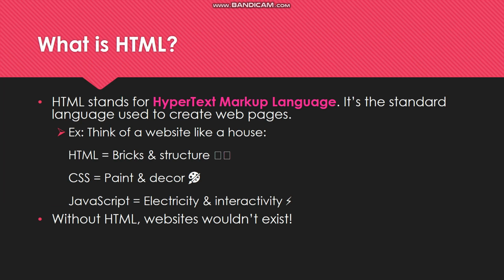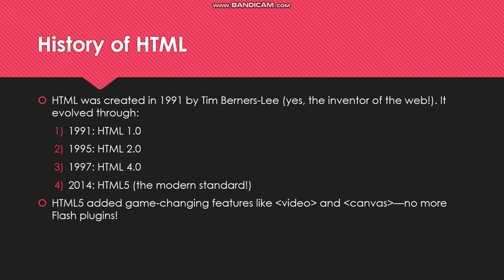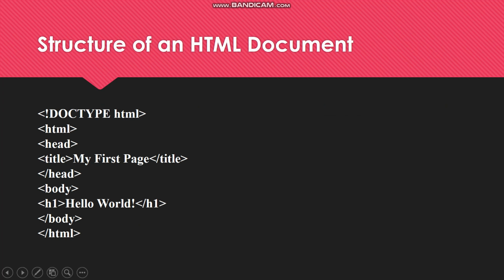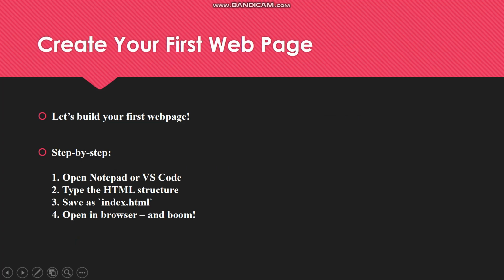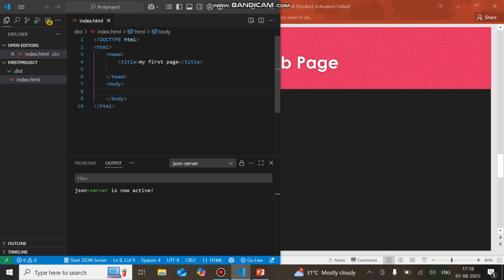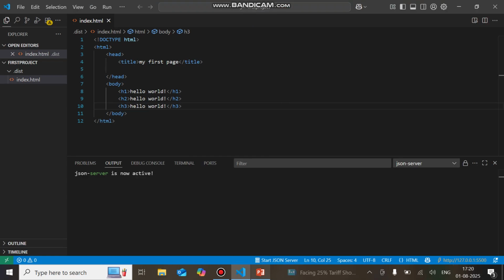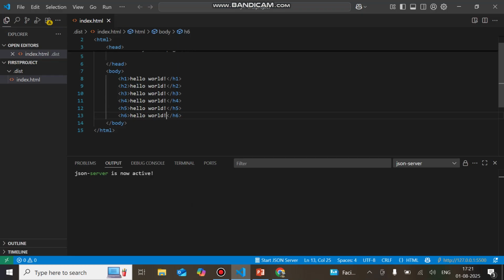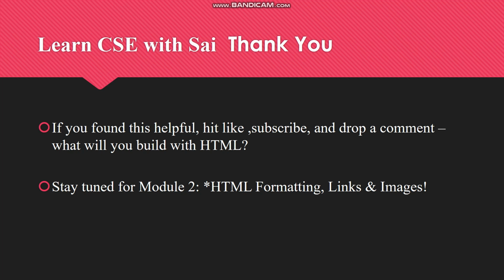HTML Tutorial for Beginners | Module 1: Introduction to HTML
📘 Welcome to Module 1 of the HTML Course!

In this video, we’ll cover:
✅ History & Versions of HTML
✅ Basic Structure of an HTML Document
✅ Create Your First HTML Page (Demo)

Perfect for: Students, Beginners, and Web Development Enthusiasts.

📢 Next up: Module 2 – Text Formatting, Links, and Images!